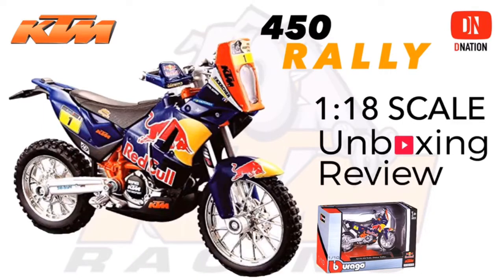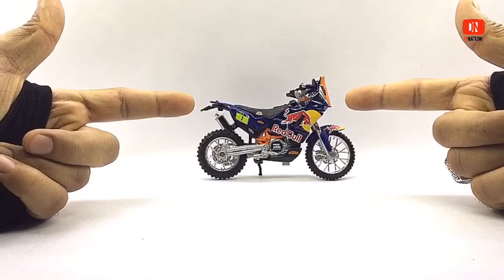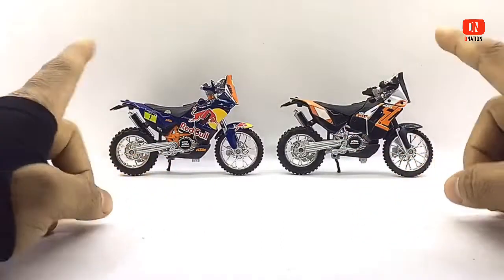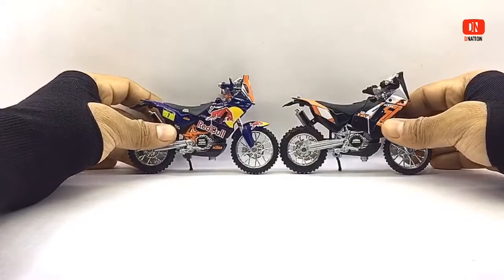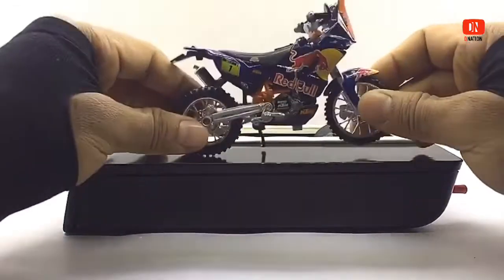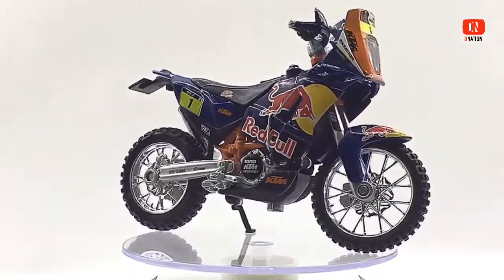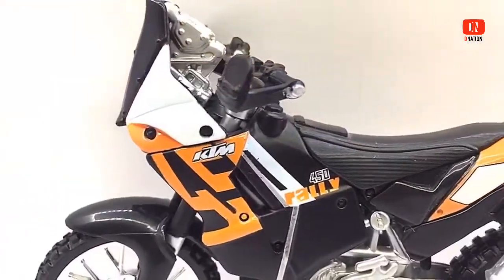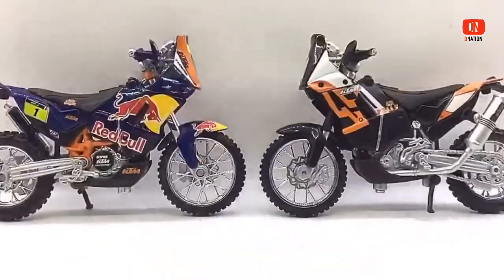Unboxing KTM 450 Rally Red Bull Special 1:18 scale Motorcycle manufactured by Bburago - Dnation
Hello Dnation and welcome back to yet another Unbox and Review episode.

Today we are gonna be Unboxing the KTM 450 Rally Red Bull Special and the Standard Orange and Black Edition and these are 1/18 scale licensed Rally die cast replica motorcycle manufactured by Bburago, so stay tuned with me on this one and lets get started.

To begin with, these models are licensed die cast motorcycle replicas of the KTM 450 Rally which come in two variations, The all exclusive Red Bull Special Edition and the KTM standard Edition model and these are Rally motorcycles and are premium and well detailed replicas and has good build quality and quite a bit of intricate details to them and as you can see this Special Red bull edition comes with Red bull affiliated branding and decals which are spot on and this is the Standard KTM edition which comes with its Trade mark Orange and black color scheme with its respective branding and details, and these models are manufactured mostly of die cast and a few components with ABS plastic which makes them premium looking like their life size counterparts, These premium models measure in at 4.8 inches in length, 3 inches in height, 1.8 inches in width and weigh in at 115 grams each, these models also come with their unique spot on Paint aps and branding details and has free rolling wheels, excellent suspension, a kick stand and a lot more details that makes them a premium collectible, and with these licensed models you’re guaranteed replicas which are built to last and will warm the hearts of any die cast motorcycle collector or hobbiest.

✅ Features & Description:
Brand : Bburago, Model : KTM 450 Rally Red Bull Special, Color : Multi
Condition: New in Window Box

🔴 KTM 450 Rally is a rally raid bike, produced from 2011 with the specific task of winning the Dakar Rally, that has won nine times in nine participations. KTM AG is an Austrian motorcycle and sports car manufacturer owned by KTM Industries AG and Indian manufacturer Bajaj Auto. It was formed in 1992 but traces its foundation to as early as 1934. Today, KTM AG is the parent company of the KTM Group. KTM is known for its off-road motorcycles (enduro, motocross and supermoto). Since the late 1990s, it has expanded into street motorcycle production and developing sports cars – namely the X-Bow. In 2015, KTM sold almost as many street as off-road bikes. Production of the KTM X-Bow started in 2007.Since 2012, KTM has been the largest motorcycle manufacturer in Europe for four consecutive years. Globally, the company is among the leading off-road motorcycle manufacturers. In 2016, KTM sold 203,423 motor vehicles worldwide.

well, If you guys enjoyed this video give it a massive thumbs up and share it and don’t forget to smash the subscribe button if this is your first time here and don’t forget to click the bell icon so you don’t miss out on any of our upcoming episodes. if you care to share your views and thoughts on this topic please do drop a comment below and stay tuned for a lot more exciting episodes coming up.

✅ Best buy link KTM 450 Rally Red Bull Special
✅ Best buy link KTM 450 Standard edition

🏍️ 400+ diecast bikes - Dnation's April 2019 die-cast display setup exclusive (Must watch)

👆🏻Please subscribe to my channel and click the 🔔 icon to get updates of my exciting and informative fun videos to come, if u like this video please smash the 👍 button and kindly share this video.